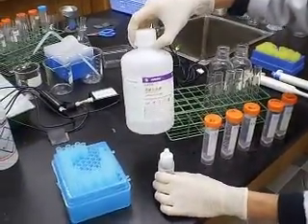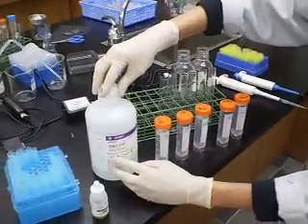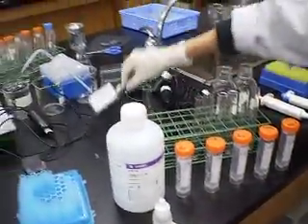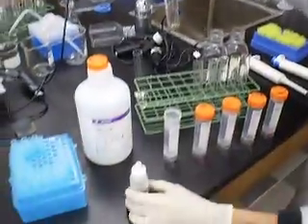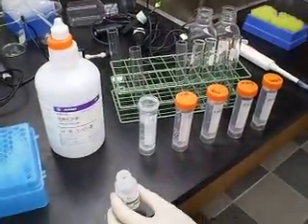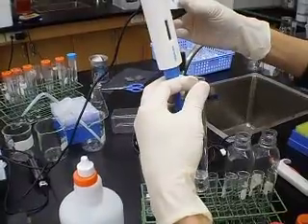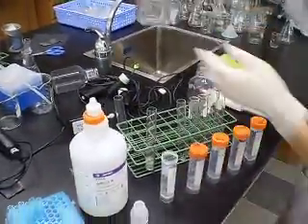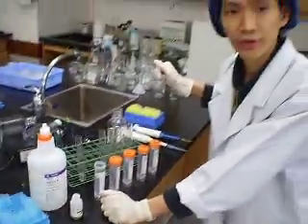IB Chemistry on Kinetics and Rate of reaction for IA